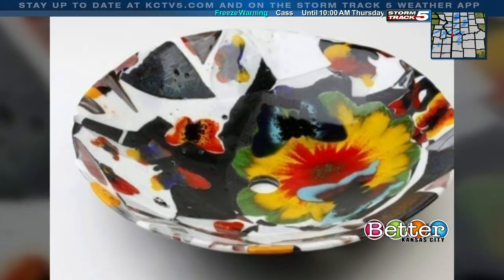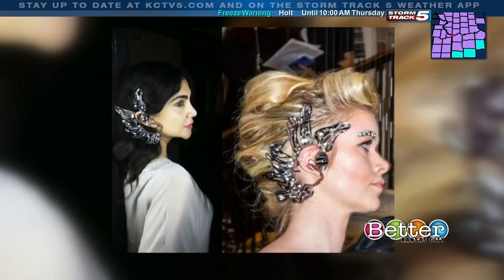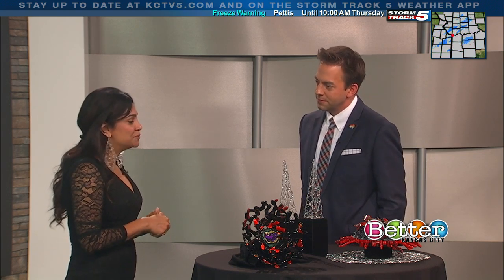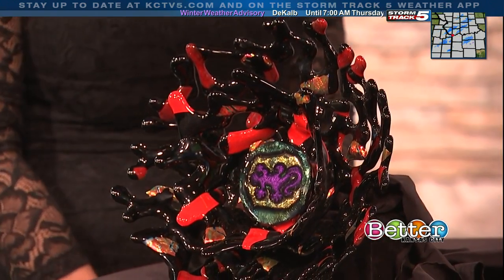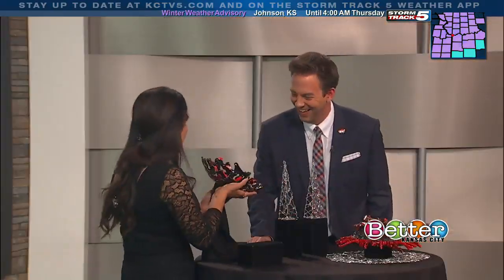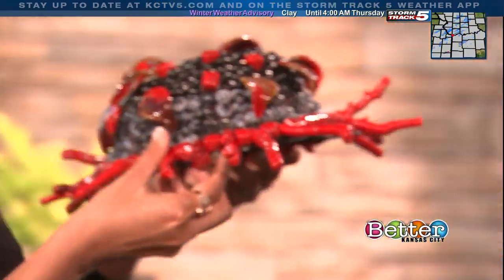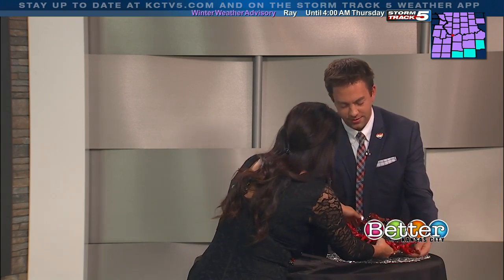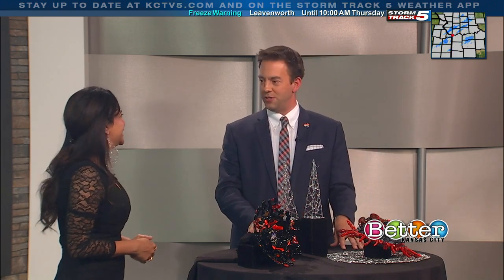Glass art in fashion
Function meets fashion, yes please!  Artist Hasna Salam shows how glass art is making its way into the fashion world.